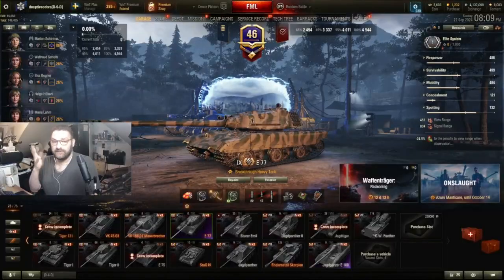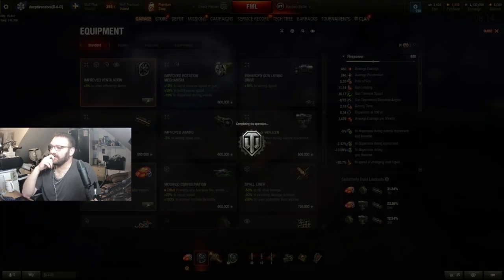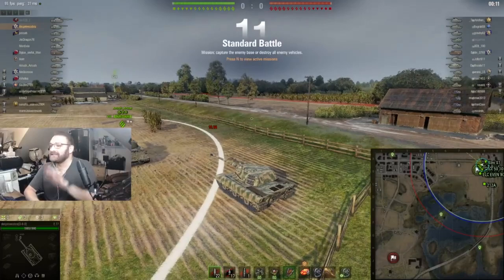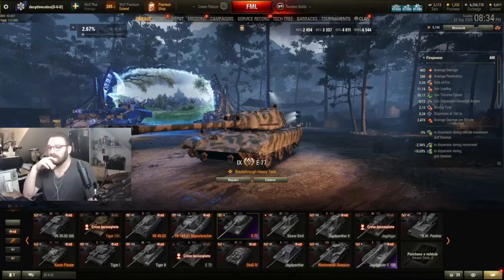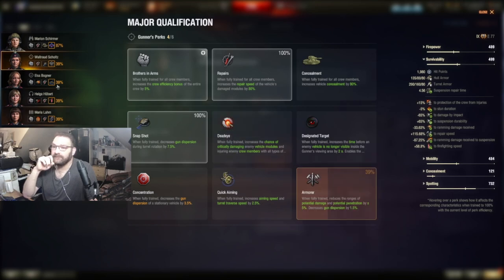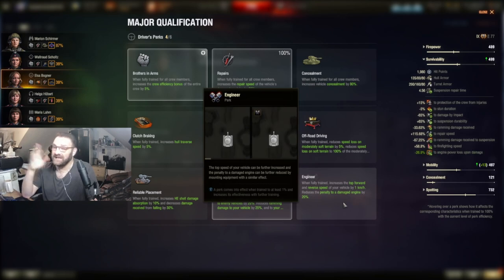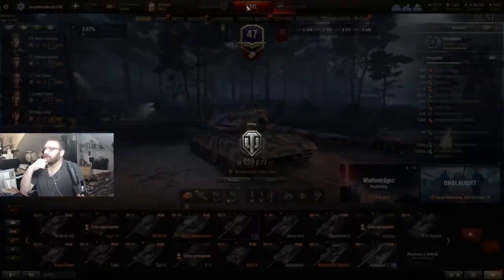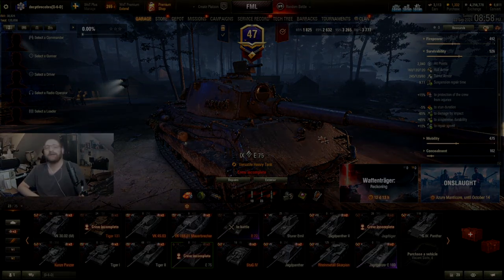World of Tanks - Cobras Review of the E77 the Good the Bad and the Dam right Funny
Sup Guys and Girls of the Youtube world it's me Cobra Smash the like Button Ask a Question in Chat about anything Gaming and I will answer !! Want to support me  link are Below

US suicide and Crisis Life line or Call 988

Links

Links